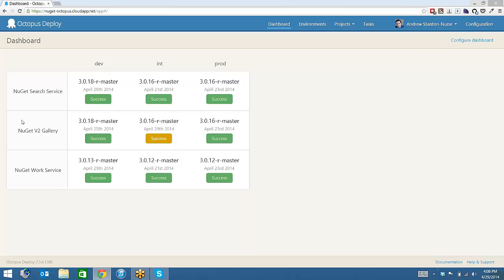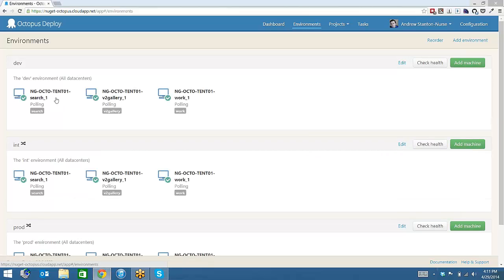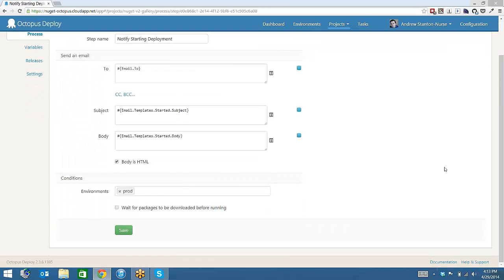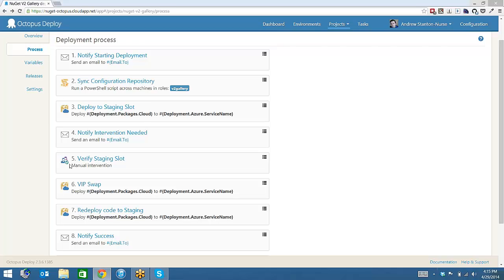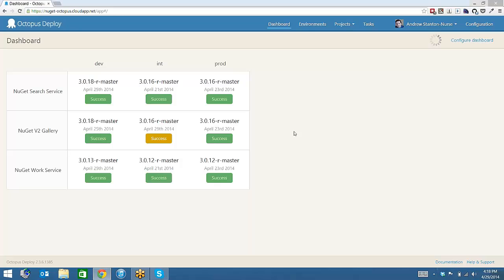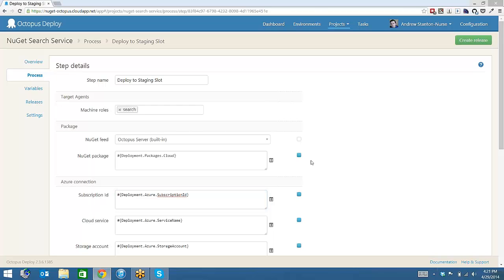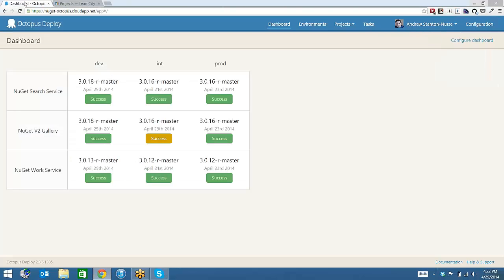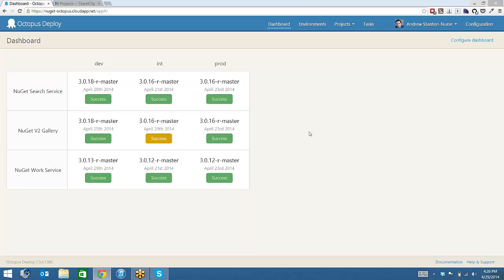Deploying the nuget.org website with Octopus Deploy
NuGet.org is the main website and package repository for the NuGet package manager. It runs on Windows Azure, and they use Octopus Deploy to automate deployments. In this video, we interview Andrew Stanton-Nurse from the NuGet team about how they're using Octopus.